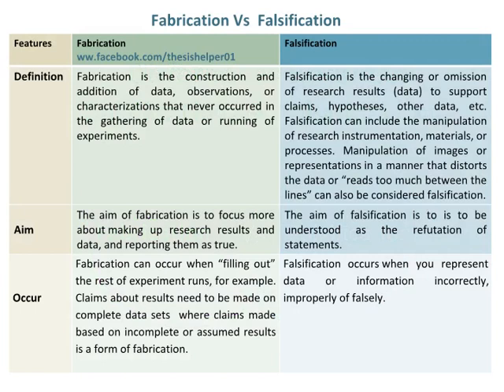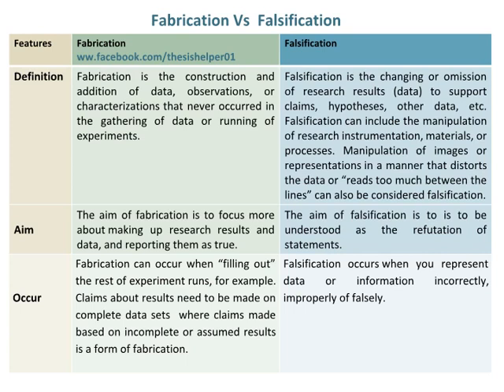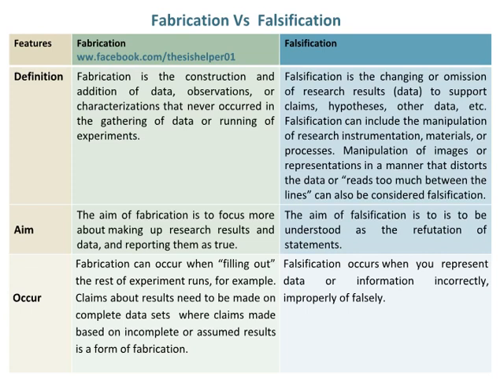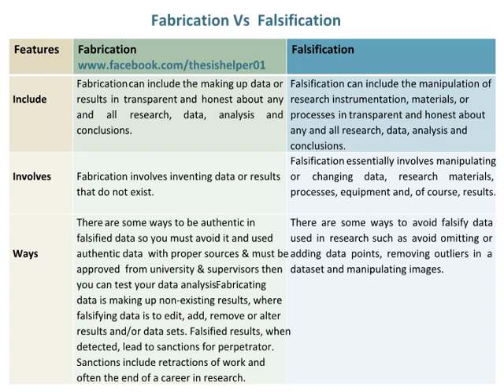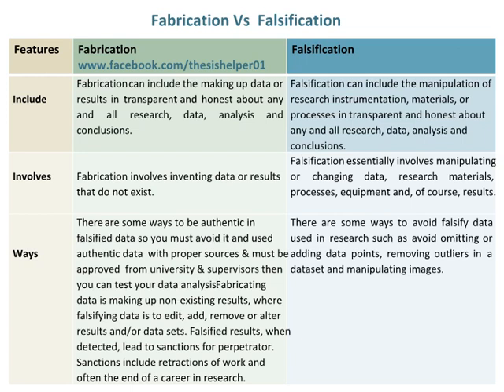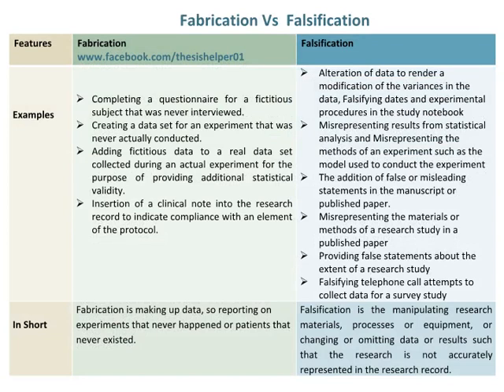Differences Between Fabrication and Falsification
This video is about differences between Fabrication and Falsification.